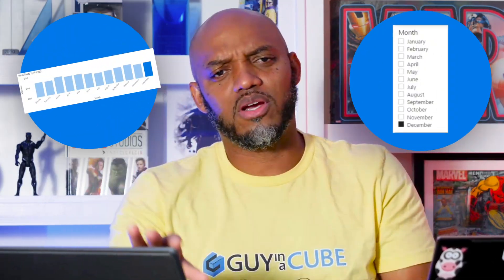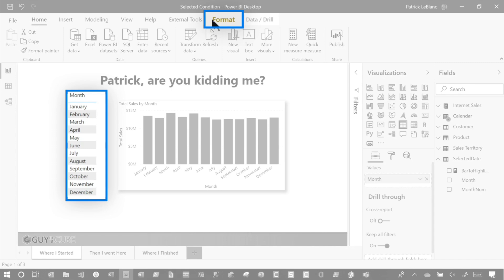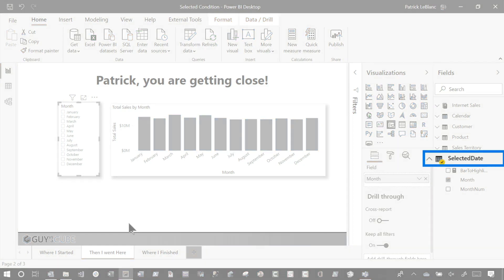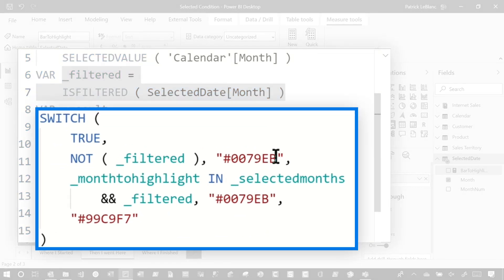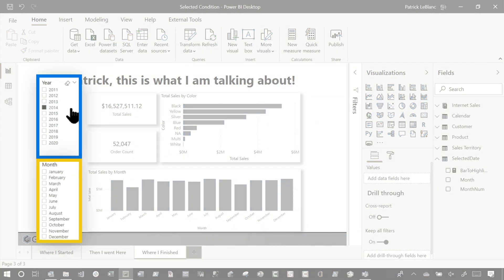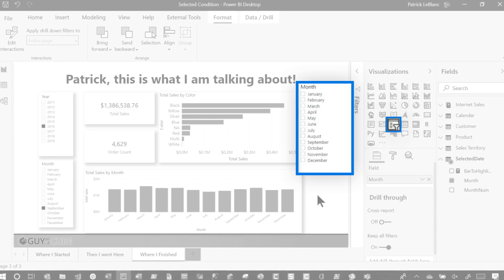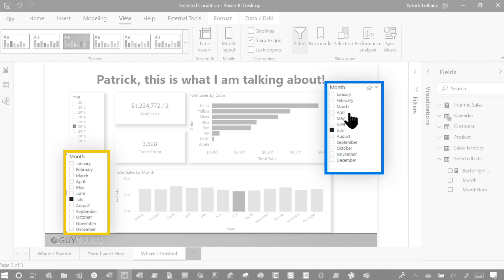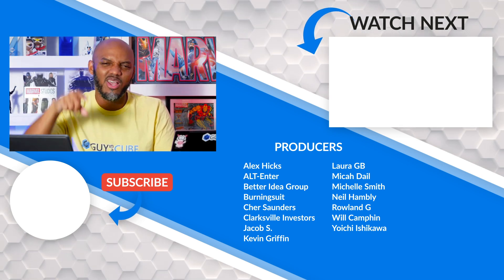How do you conditionally highlight a bar in a Power BI Report?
There are different interactions Power BI visuals can have, but how do we conditionally highlight a bar in a Power BI report using a slicer? Patrick shows you some MAGIC to get this to work.